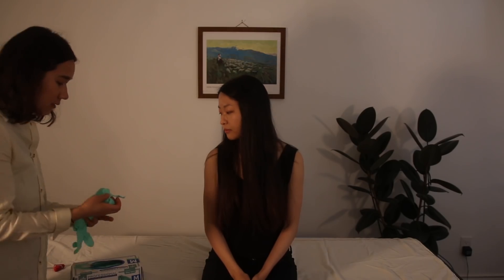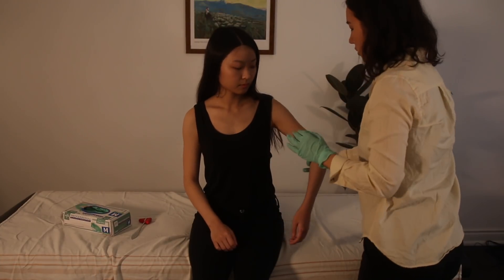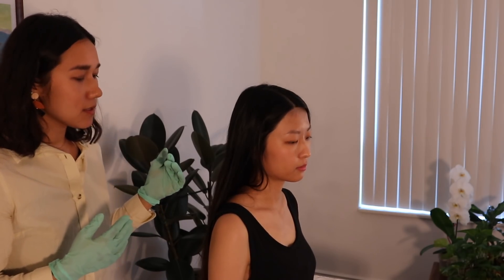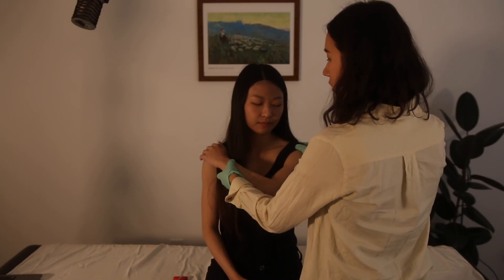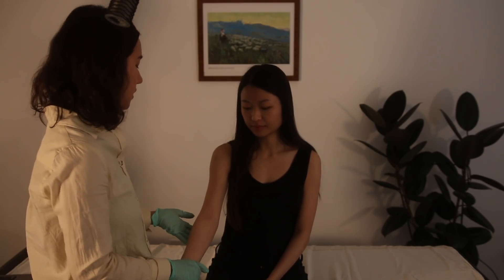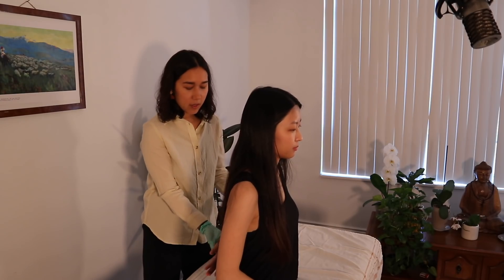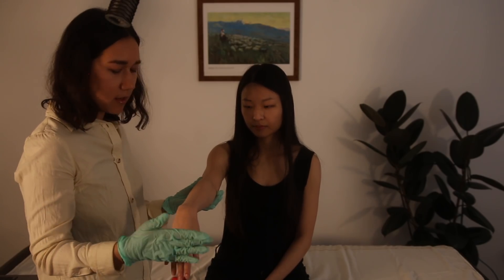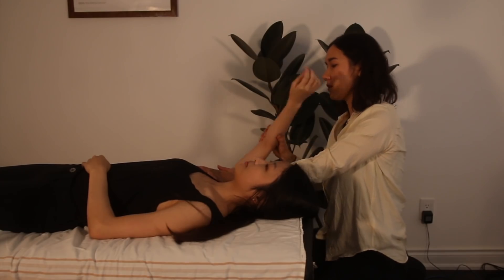[ASMR] Studying Orthopedic Tests & Neurological Physical Exams (Real Person Medical, Soft Spoken)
In this medical real person asmr video, I go through orthopaedic tests and neurological exams on my friend Tina! (English subtitles are available for this video)

Enjoy and have a wonderful night, morning, day, wherever you are! Love you all 💕 🤗

As I am a full-time content creator, I would be forever grateful if you took the time to support me and my channel ❤️
2. Watch through my ads as I rely on ad revenue, and please turn off ad blockers 🥺 (There won't be any mid roll ads for your viewing pleasure)
3. Or purchase a YouTube Premium subscription if you prefer no ads!
4. You can also listen to the audio versions of my videos through Spotify, Apple Music, Amazon Music and other music platforms!
5. Every now and then I will have a brand sponsor the video! If you enjoy the product, considering purchasing the product through my link, this helps immensely as well 🥰

Support Me 🙏🏼
As a patron, you will receive early access to my videos, bonus videos, exclusive voting, direct messaging and more!

Join me on Instagram for posts about my life, behind the scenes and giveaways!

Amazon Music

About Me 👩🏻
My name is Semide! I am a naturopathic medical student from Canada and an ASMRtist. My ASMR videos revolve around conventional and natural medicines as well as massage, cooking and nature. I often feature my family and friends to create "unintentional-like" real person ASMR videos. I also make role play videos and content around PCOS and androgenetic alopecia.

Time Stamps ⏰
0:00--Manta Sleep
0:46--Deep Tendon Reflexes
2:14--Dermatomes
3:36--Myotomes
6:30--Cervical Spine Orthopedic Tests
9:46--Thoracic Spine Orthopedic Tests
11:48--Shoulder Orthopedic Tests
21:54--Elbow Orthopedic Tests
24:28--Supine Orthopedic Tests

This video cannot replace any medication or professional treatment. If you have any health conditions please consult your health-care provider.